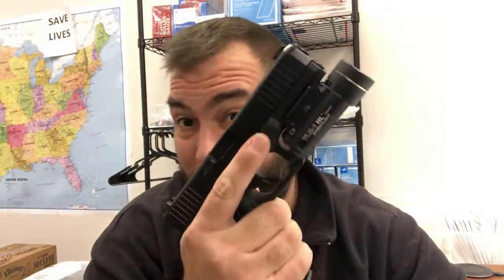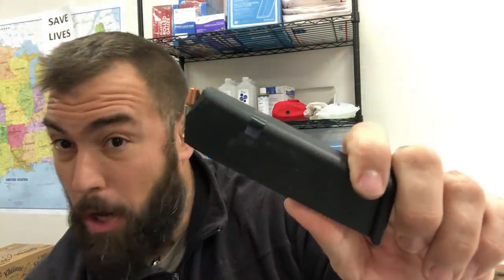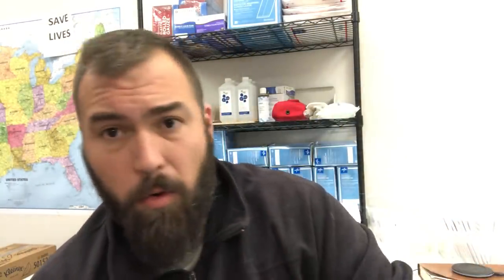3 Reasons for Tourniquet EDC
Today on the Bear Independent show, Bear is talking about some reasons you should carry a tourniquet every day.

Subscribe for weekly Brit Hadasha (New Testament) and No Roots No Fruit Torah Study (Old Testament) Shabbat Bible readings, updates on SHTF TEOTWAWKI WROL Survival Tips, Homestead Updates, Tribal Leadership, Gear Reviews, Gardening Tips, Real World Experience and a complete lack of third-party advertising and hypothetical BS! ***

These same teachings are reinforced by other channels here on YouTube, including Pastor Joe Fox and Shofar Mountain/Viking Preparedness, Zach Bauer at New2Torah, Paul Nison at Torah Life Ministries, 119 Ministries, Rob Skiba, and Monte Judah at Lion and Lamb Ministries. The awakening of The Way and the Torah is happening this very moment at YHWH The Father calls His people back to Him.***

Preparedness video consultations 3X per week; blog posts; loot box giveaways!; inspirational and motivational videos; charity support; telephone and in-person consultations with Bear; and email response priority! It all starts at just a buck per month! The BEST $1 you can spend on the internet, right alongside VikingPreparedness!***

for news, missions, gear, a community forum, and more!***